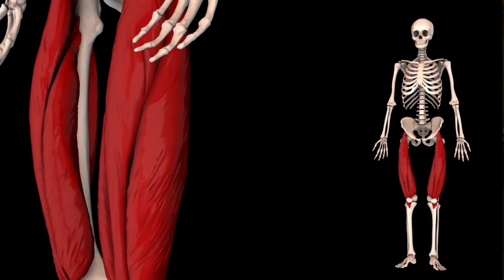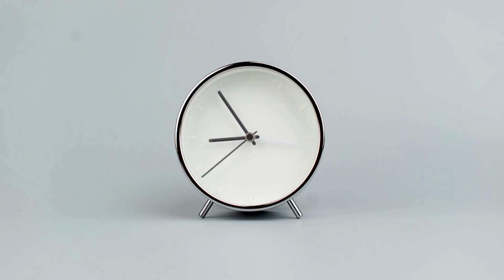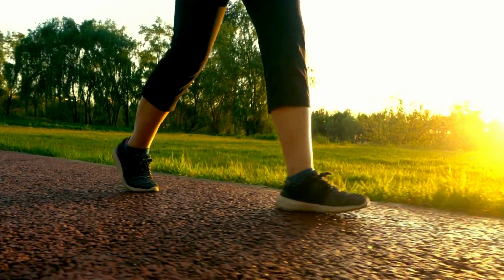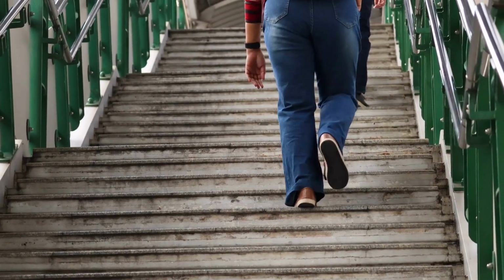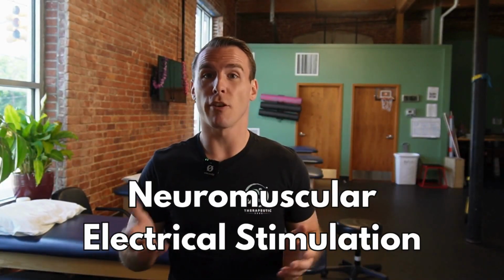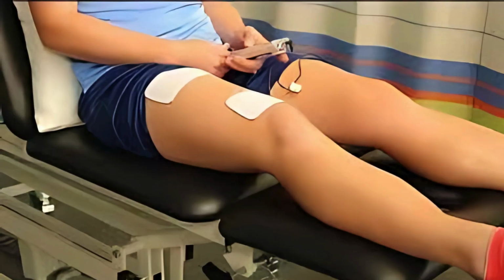Rebuild Strength & Mental Toughness After Total Knee Replacement | Keys to Better Recovery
Successful recovery after total knee replacement isn’t just about physical strength—it’s also about mental toughness. In this video, we explore why rebuilding both your body and mindset is essential to enhance outcomes, overcome challenges, and regain confidence. Discover strategies to stay strong, motivated, and on track throughout your rehab journey.

Your rehab journey deserves the right tools, strategies, and support. Explore these resources to stay on track and accelerate your progress:
💡 Ask the Experts
Got a question about your recovery? Submit it here and it may be answered in an upcoming episode of Physio Show.
📘 Recovery Guides
Explore easy-to-follow, evidence-based guides on soreness management, strength building, milestones, and more—designed to help you maximize results at every stage.
🧰 Rehab Toolkit
Access the essential equipment I personally recommend—from NMES units to ice wraps and mobility tools—to make recovery smoother and more effective.
👥 Join the Physio Show Community
Share your progress, get support, and connect with others on the same journey. Drop your rehab wins or questions in the comments!